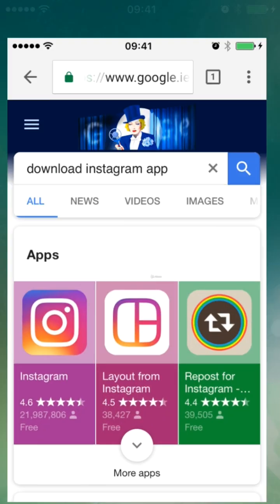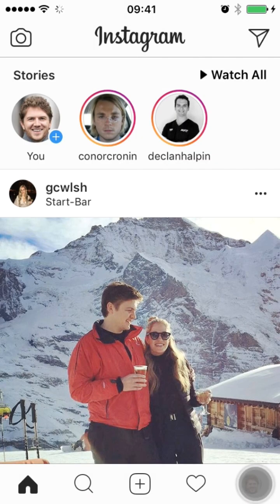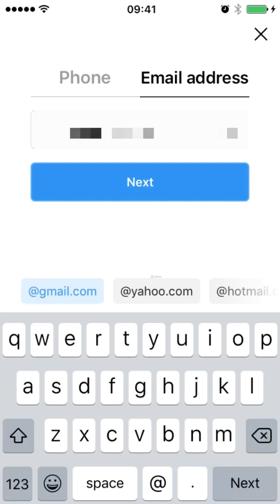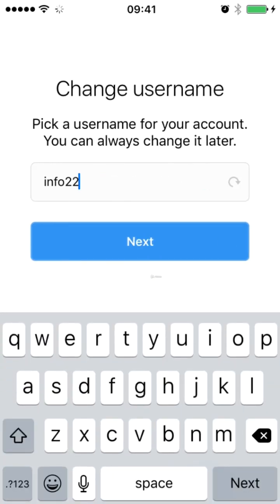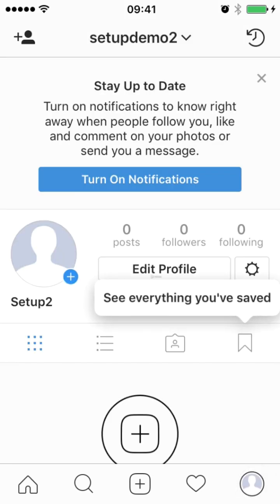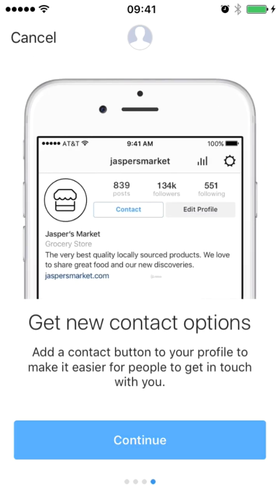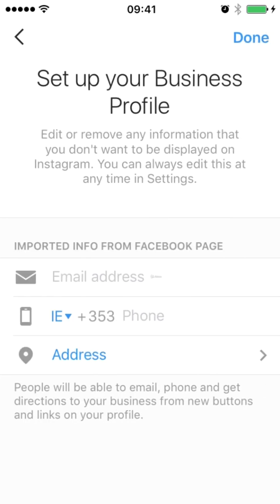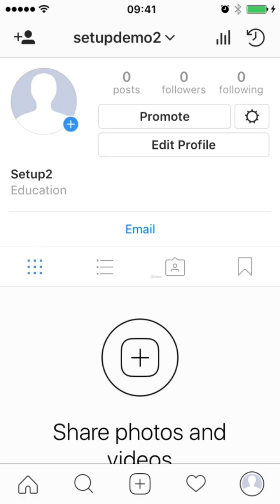Instagram Business Account Setup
Welcome to GST Suvidha Kendra India’s Instagram Marketing Course Hub 🎯

In today’s digital era, Instagram is more than just a photo-sharing platform—it’s a powerful growth engine for brands, businesses, and creators. This channel brings you a step-by-step video series on Instagram Marketing, designed to help entrepreneurs, students, and professionals unlock the full potential of Instagram.

From setting up a professional account, creating engaging content, understanding algorithms, to mastering Reels, Ads, Hashtags, and advanced growth strategies—we’ve got it all covered! 🚀

Whether you’re looking to build your personal brand, grow your small business, or launch digital campaigns that convert, these videos will guide you at every step.

✨ Learn. Apply. Scale your success with Instagram. ✨

What you’ll learn on this channel:

    Effective Instagram growth strategies 📈
    Content creation ideas & design tips 🎨
    Instagram SEO & hashtag mastery 🔍
    Running ads & boosting engagement 💬
    Monetization strategies 💰